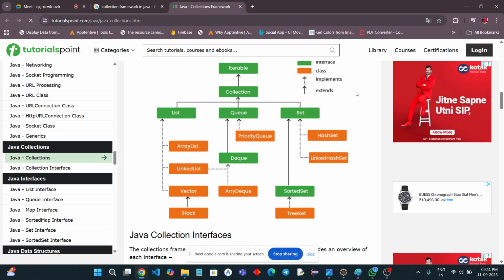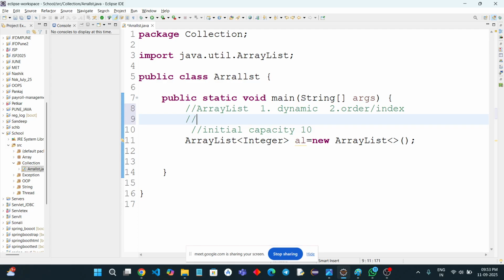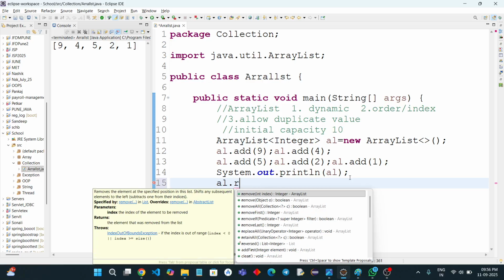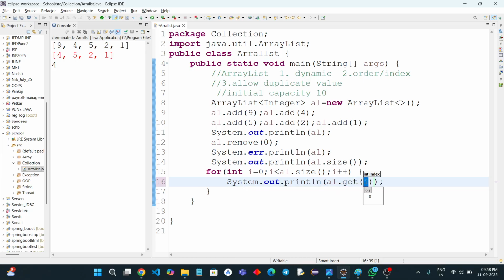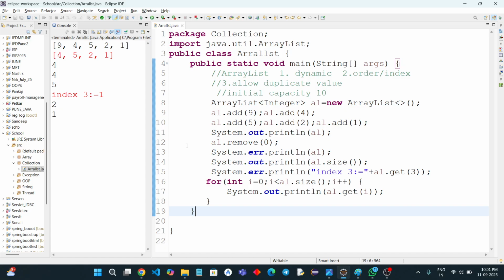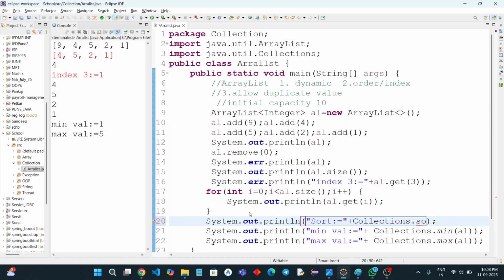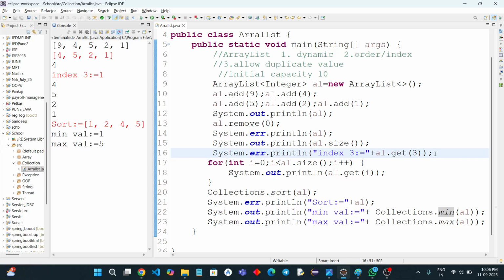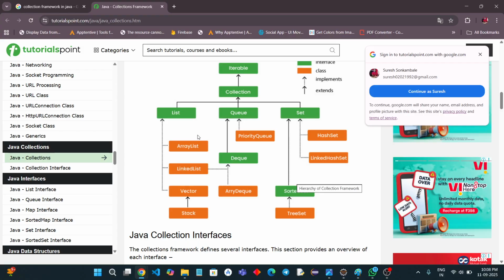Java Collection Framework | ArrayList in Java | All Methods with Examples Explained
Learn Java Collection Framework – ArrayList in detail with practical examples. 🚀
In this video, we will cover:

How to create and use ArrayList

All important ArrayList methods/functions (add, remove, get, set, size, contains, clear, etc.)

Real-time coding examples for better understanding

📌 This tutorial is perfect for beginners as well as students preparing for interviews and exams.

👉 Topics Covered:

Java Collection Framework Basics

ArrayList Features & Syntax

ArrayList Functions with Examples

Interview Questions on ArrayList